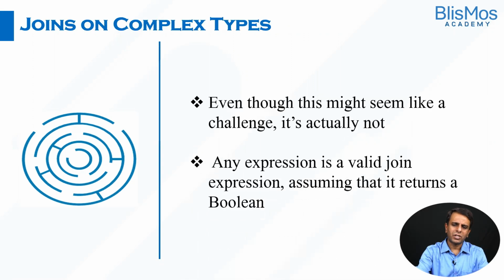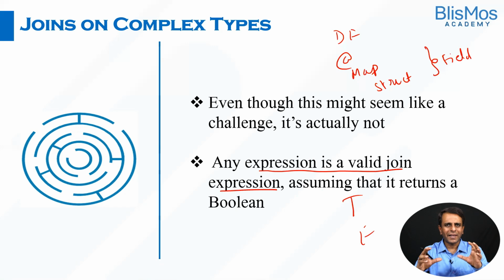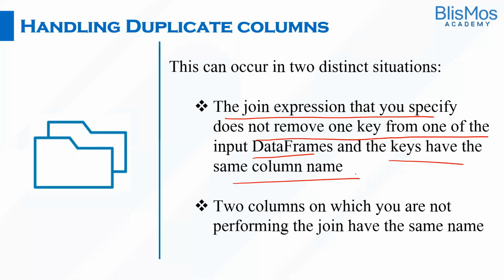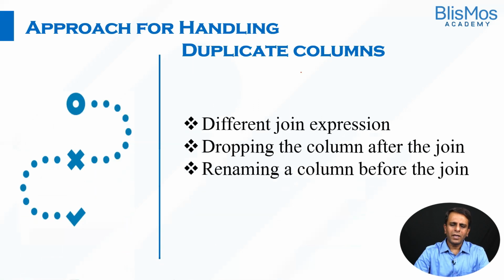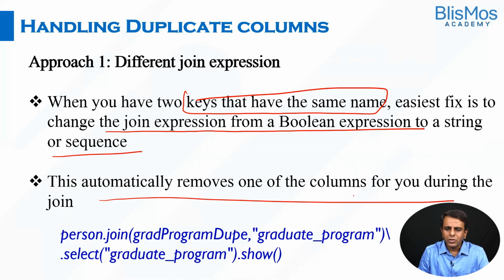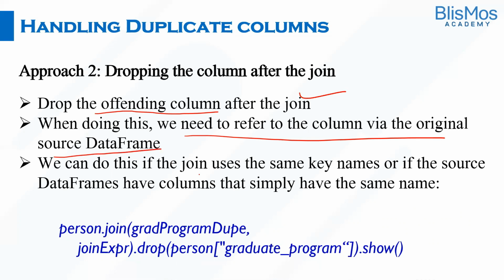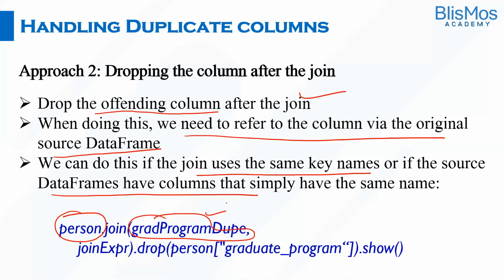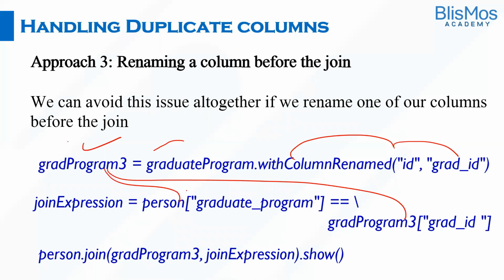81. Joins - Challenges In Joins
In this video, we will understand the challenges in joins.